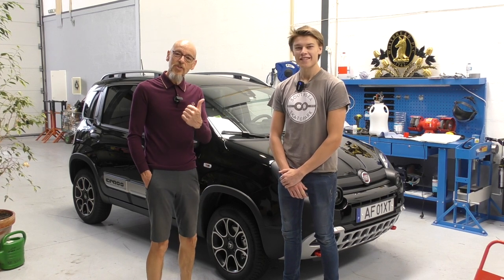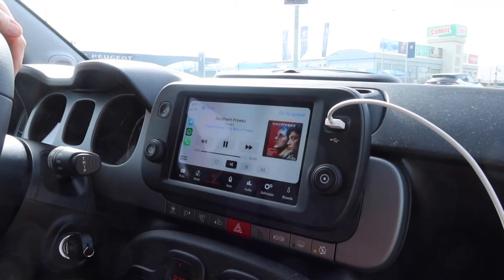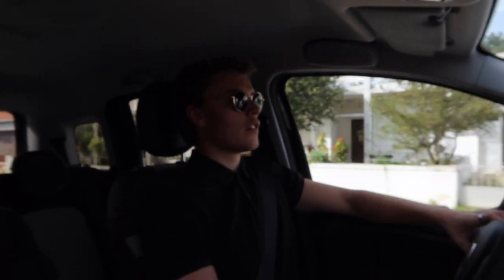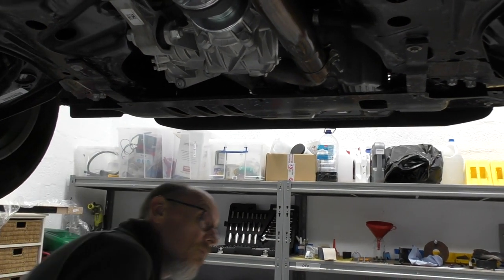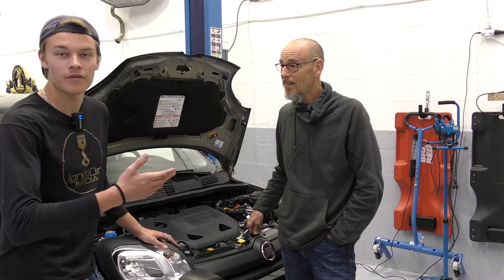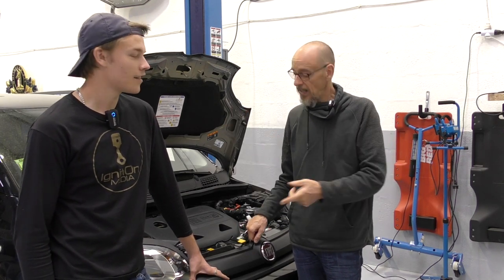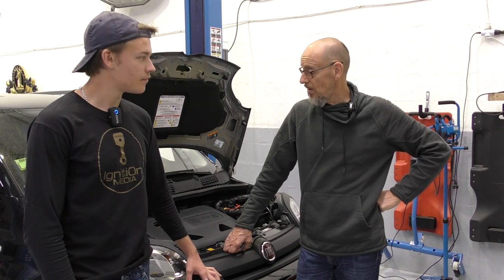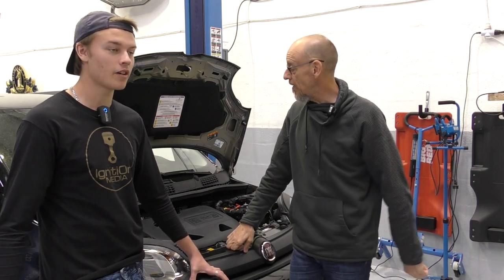2021 FIAT Panda 4X4 - new car collection and look under - what does the 4x4 system look like ?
We have bought ourselves a brand spanking new 2021 FIAT Panda 4x4 cross !

What is it? what's new in the 2021 model and most interestingly, what does it look like on a ramp - lets expose the 4x4 system, build quality and check the off road goodies.

The standard Panda is a spacious, well priced and well equipped city car, it drives in a way that makes the hire driver thrash it a little harder and look to get one again! - in TwinAir form, it has an interesting, characterful and raucous two-cylinder engine.

Perhaps it’s the 'squircles', perhaps it’s just that Fiat, possibly more than any other car maker, really understands that a city car is meant to be fun. It’s not all subjective, mind. And, with this variant, the Panda can add something else to its repertoire: four-wheel drive.

There are plenty of fine city cars out there – the latest triumvirate from the Volkswagen Group among them (VW Up, Skoda Citigo and Seat Mii) – but still, there’s something about the Panda that manages to warm our hearts even in that company.

In 4x4 form it's even more engaging and, more importantly, one of the few cars of its size and class that's so equipped. Rivals are few and far between, with only the Dacia Duster, Suzuki SX4, Vauxhall Adam Rocks and Fiat 500X presenting themselves as genuine alternatives.

With just 150mm of ground clearance the Panda 4x4 isn't built for going far off road – it's not a Jeep or Land Rover, after all. Instead, it's best to think of it as a city car with muddy field-crossing capability. However, if it is more hardcore off-roading you are looking to do in a Panda, then the Cross may very well be the answer, with its raised ride heights and bumpers.

Yet this little 4x4 - can wade better than a Bentayga, on 5th Gear TV show, can out muddy track a Defender, so what's not to like?

Join us to pick ours and we will tell you, it's not going to stay showroom fresh for long !!

Our videos help you find the content you need, without endless searching - Igniti0n points you in the right direction, with brief snippets that will not detract from you viewing the full video from the real contributor - we are here to promote them, not ruin your enjoyment.

We will also drop in the occasional "off piste" video recommendation if one tickles us as we troll through the endless stream of content - or just banter between ourselves :)

If looking for a new car, electric car, motorbike or ICE car - we can help find the most informative and interesting reviews on youtube.